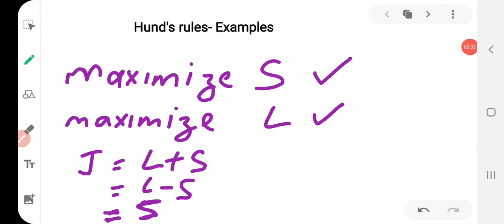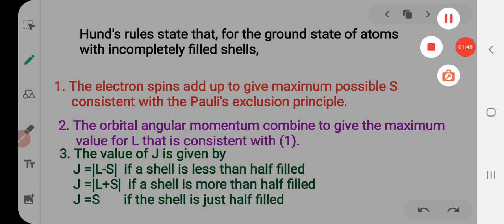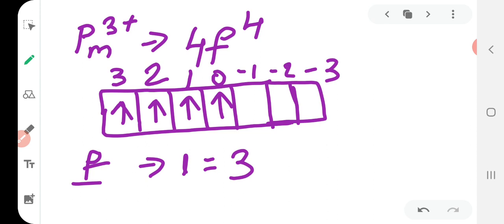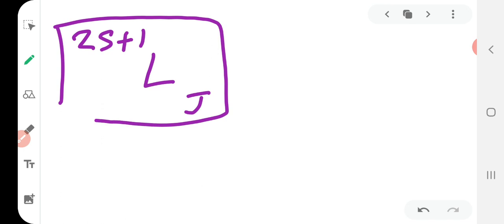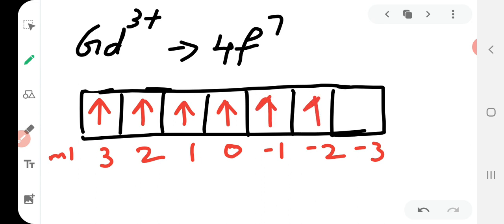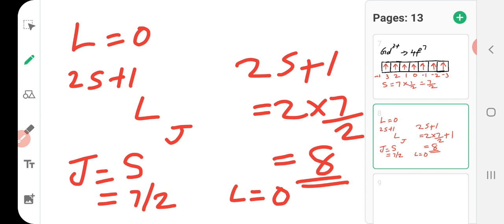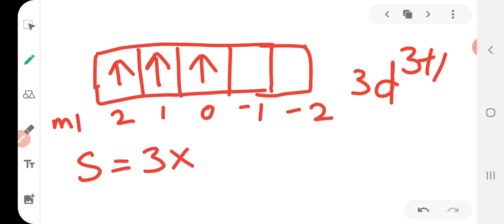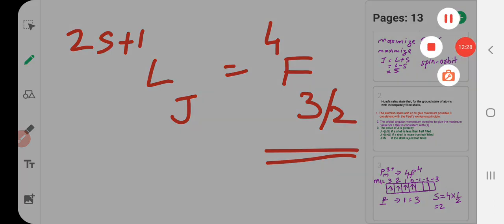Hund's rules - Examples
This video shows some examples to represent ground state of ion applying Hund's rules